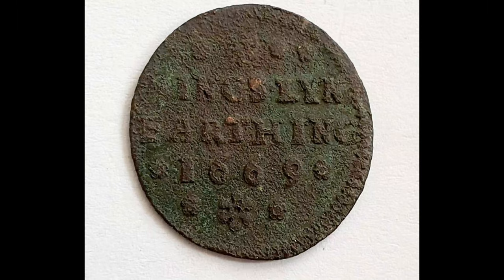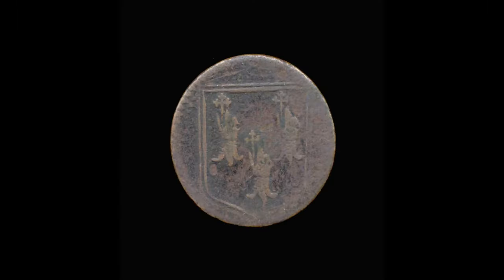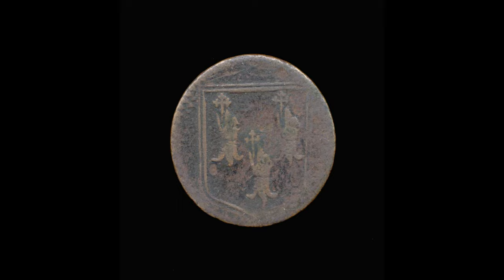This Coin Is Older Than The USA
Hi everyone, today I show you a coin that is 107 years older than America.